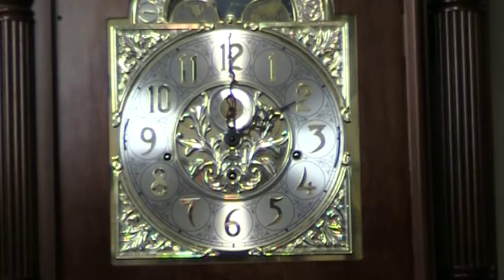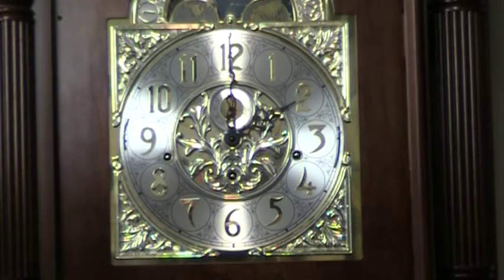Hour Strike Adjustment.mpg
A short video showing how to adjust the hour strike of a mechanical grandfather clock.